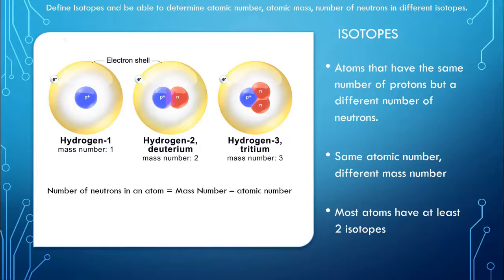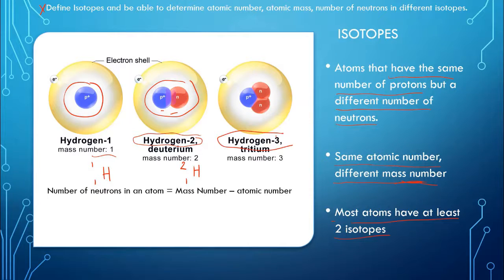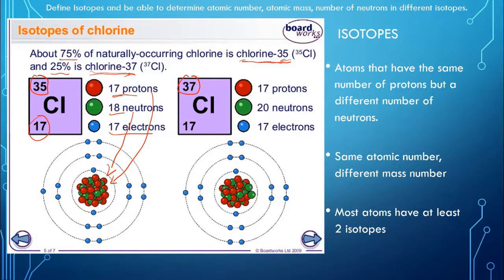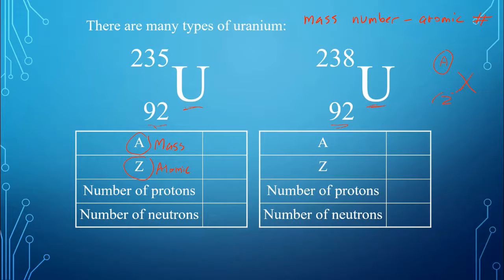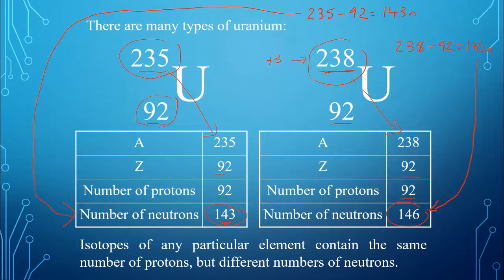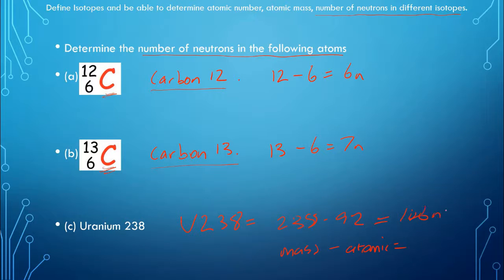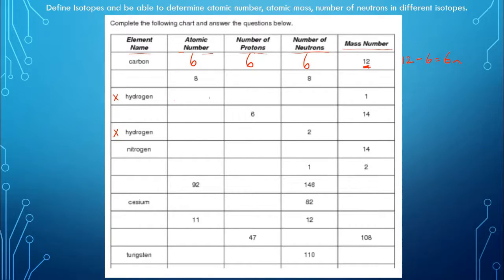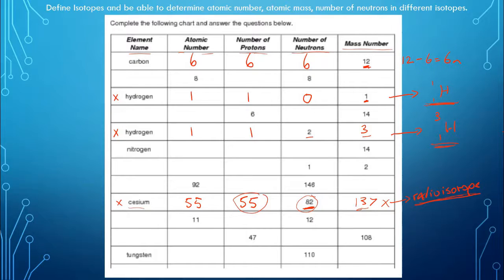Isotopes, half lives, nuclear decay and decay equations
A video for year 9 chemistry covering Isotopes, half-lives, nuclear decay and decay equations.